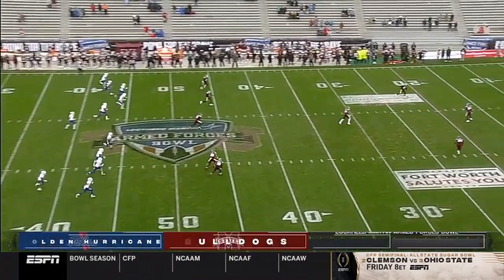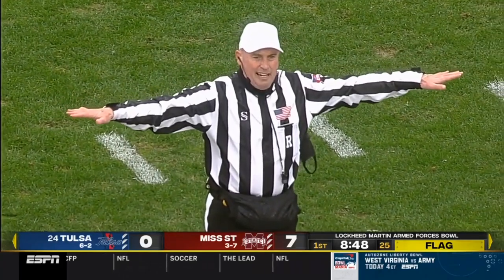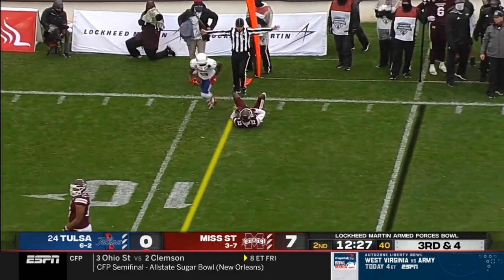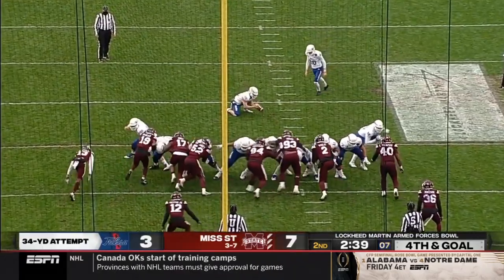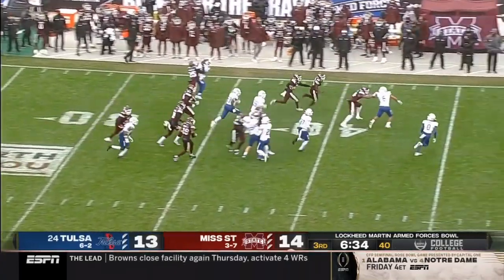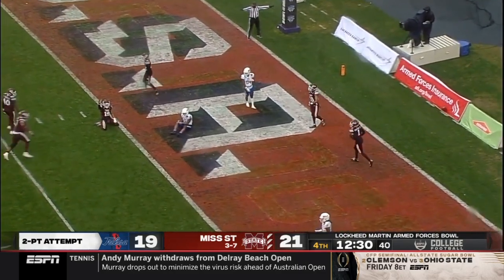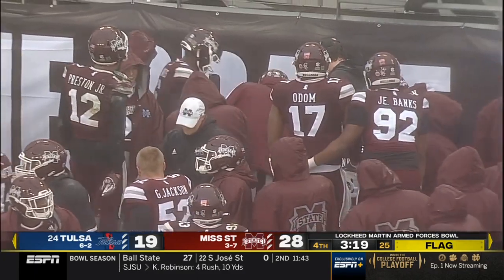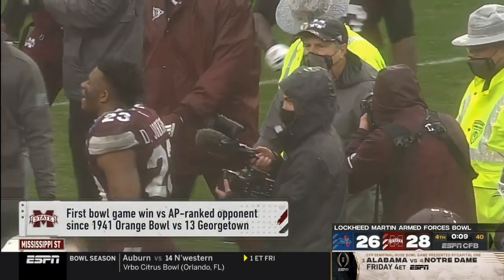#24 Tulsa vs Mississippi State Highlights | 2020 Armed Forces Highlights| College Football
Tulsa played Mississippi State in the 2020 Armed Forces Bowl. College Football Highlights of Tulsa vs Mississippi State